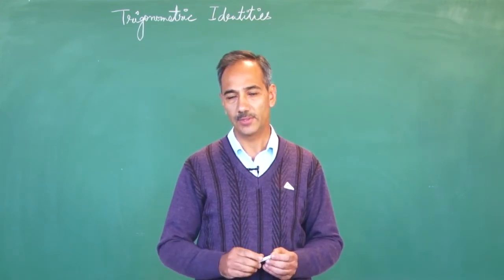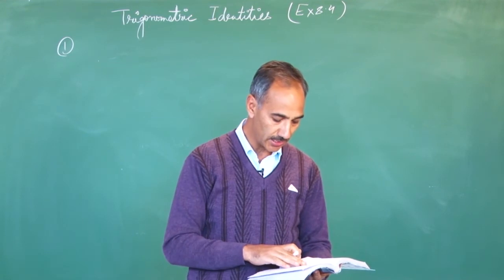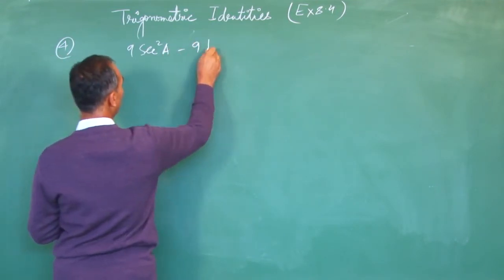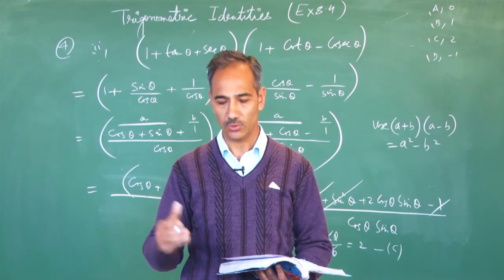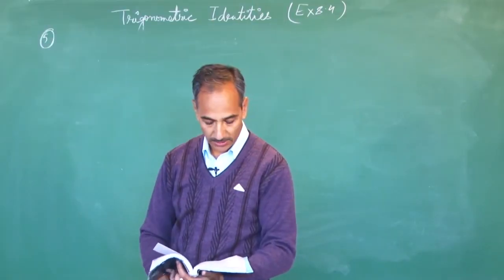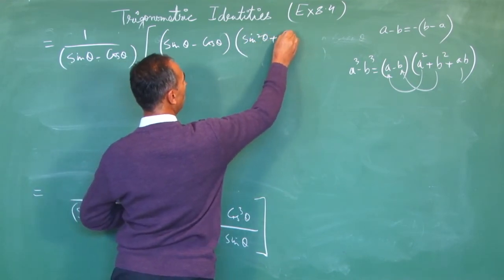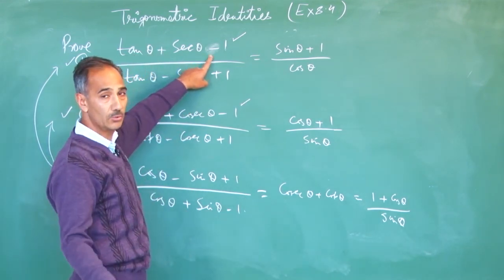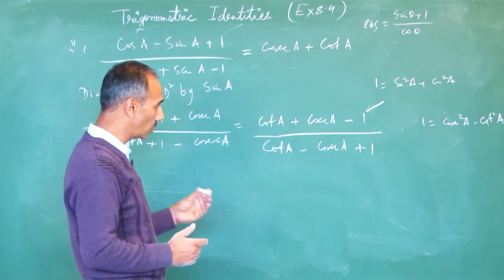Trigonometric Identities // Mathematics // CBSE Class 10th